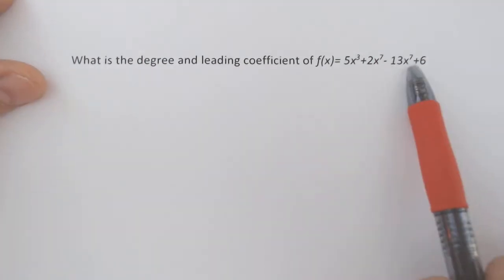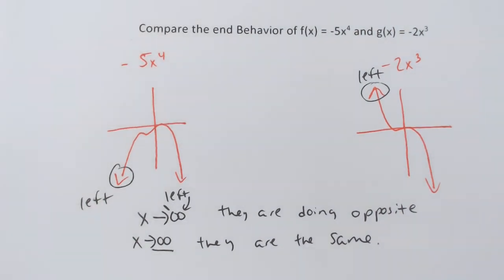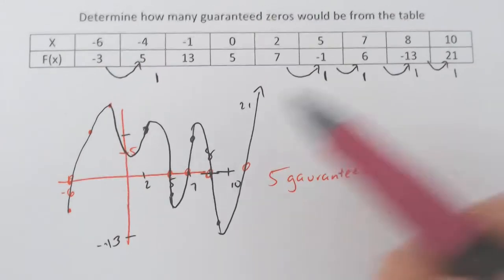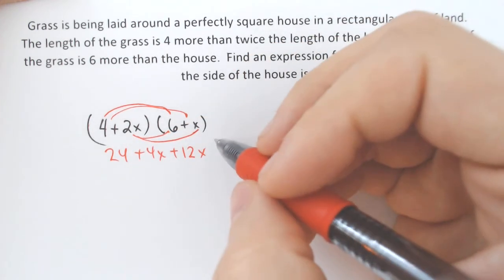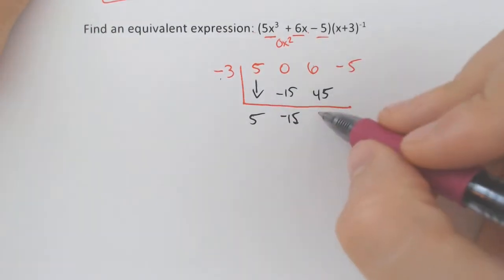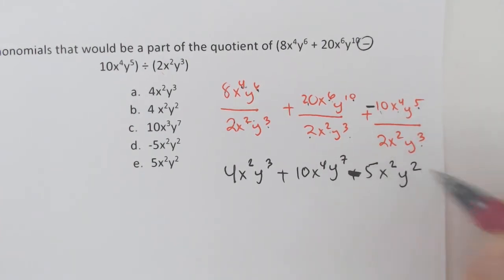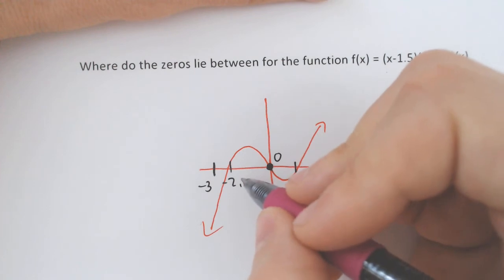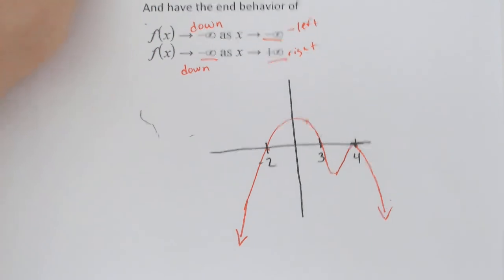Review Polynomials Unit Halfway point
This is to help us for our test on Unit 4